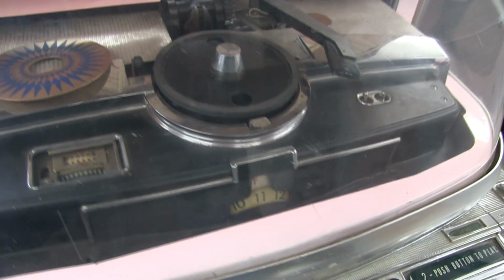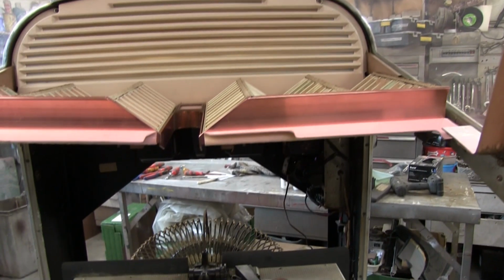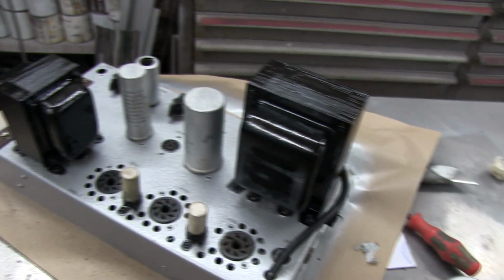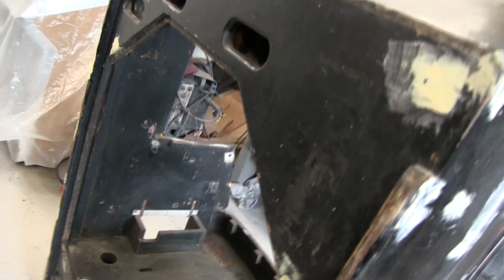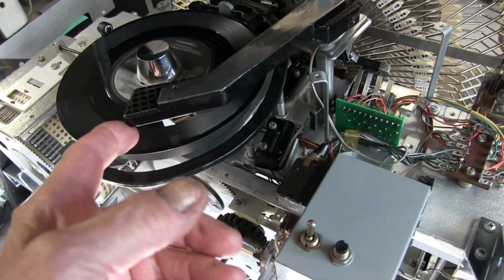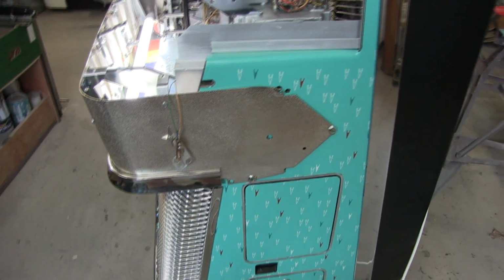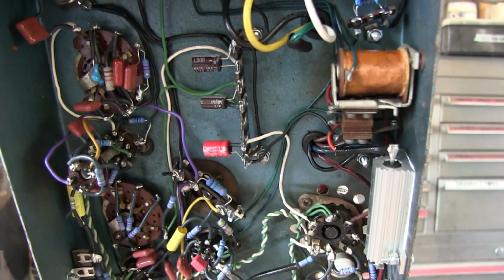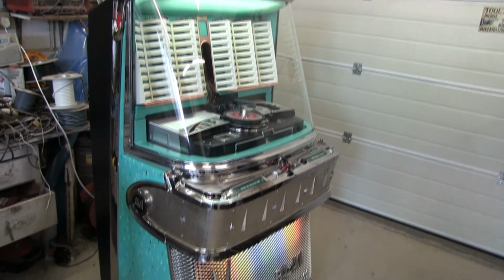AMI I Jukebox Restoration Silk Purse Out Of A Sows Ear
Here is a classic AMI I Jukebox.
Watch The Transformation  After Many Hours Of Work